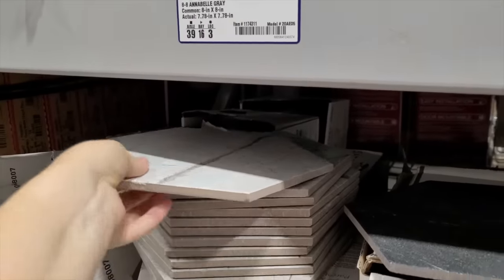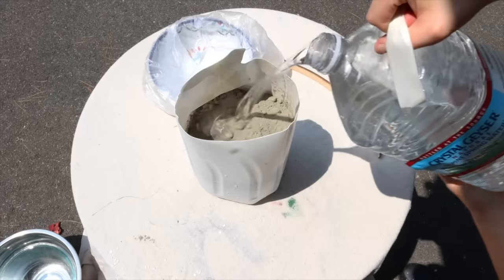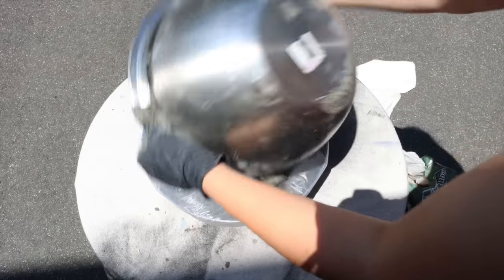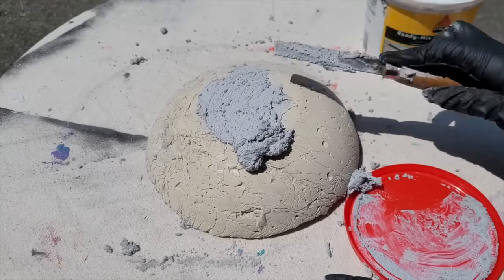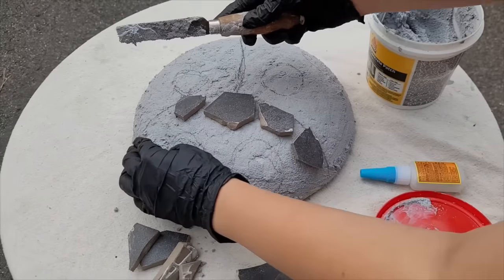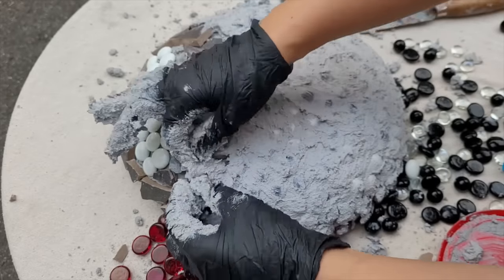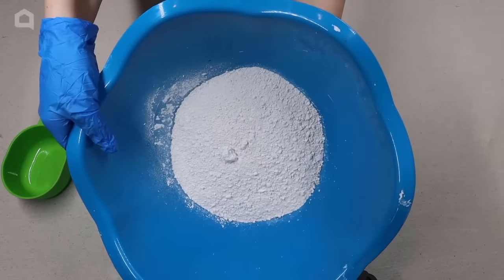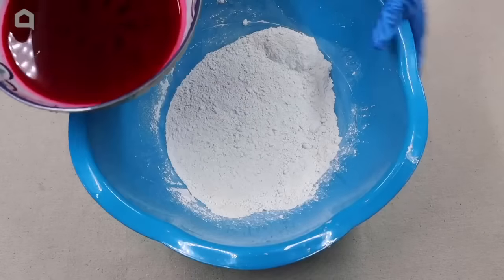The HOTTEST new DIY trend using $1.59 tile (BRILLIANT!)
Featuring @TheArtGe